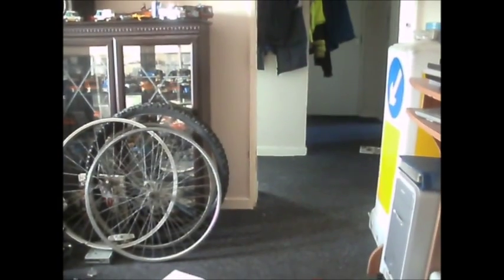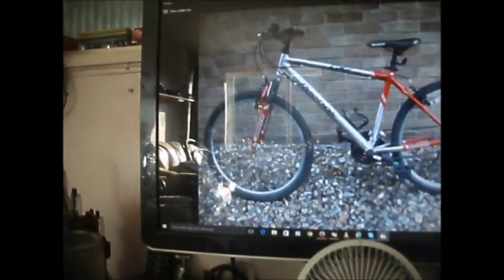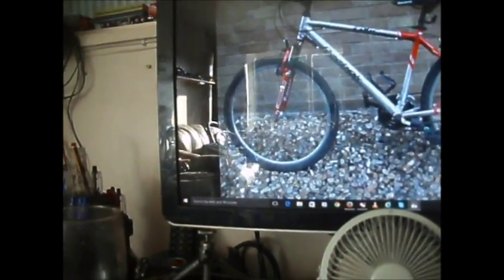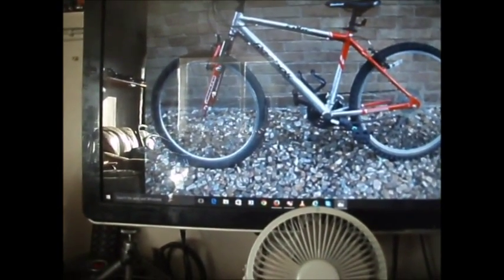Work on the Apollo and Reebok bikes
Working on bikes.